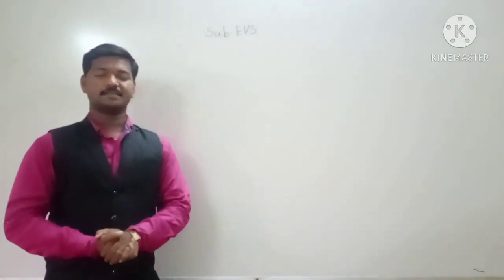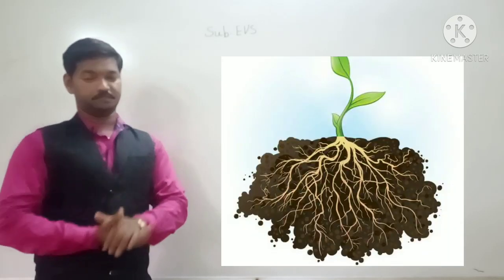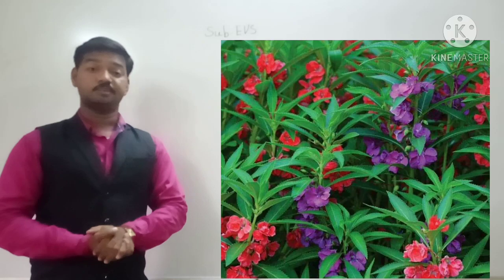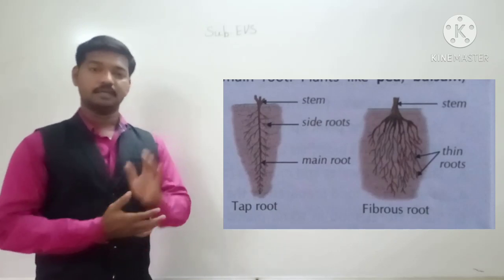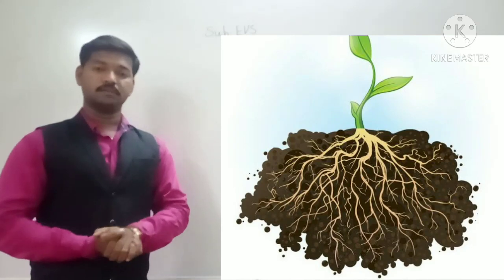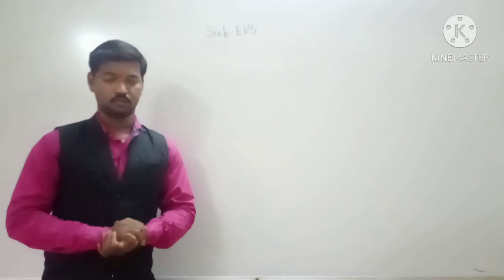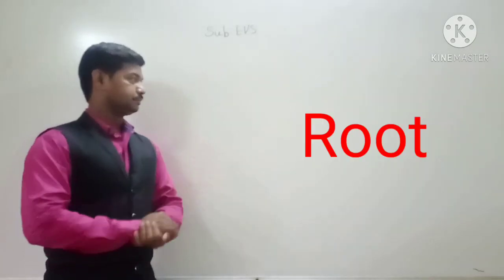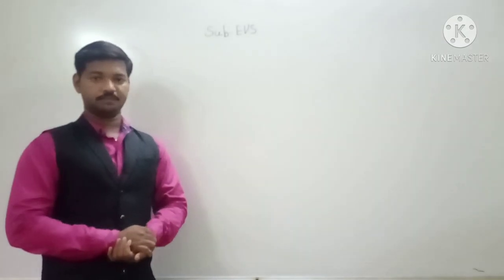parts of plant part 1